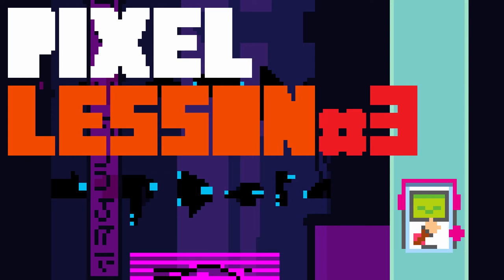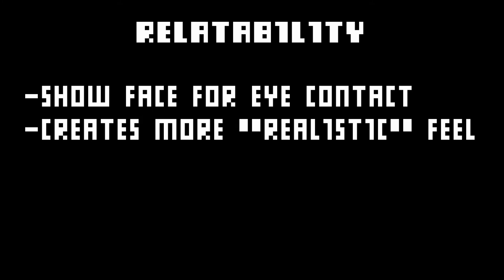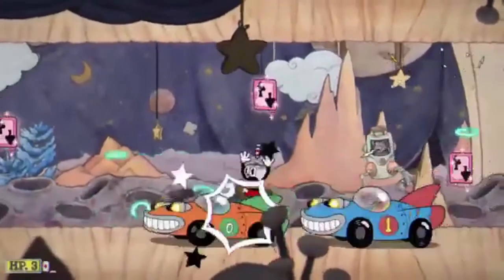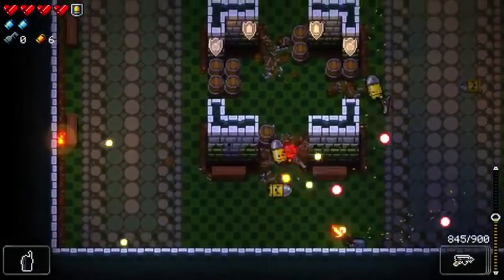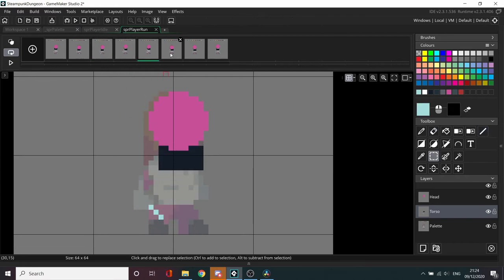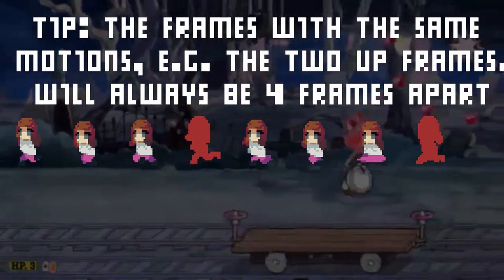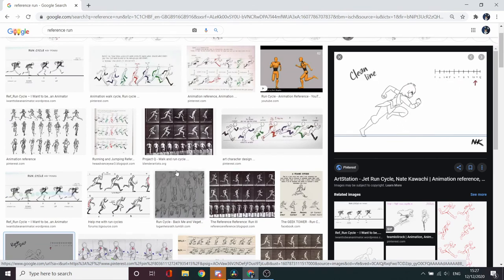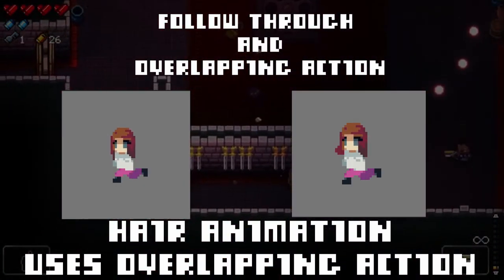Creating Character Animations! | Pixel Art Tutorial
Welcome back to the Mochibeans channel! This video is about some simple ways of animating an idle and run animation. It goes through follow through and overlapping action, which are principles of animation, and will teach you how to create clean and engaging movement in your game!

Video Chapters:
00:00 - Introduction
00:22 - Directional Sprites
02:31 - Idle Animation
03:14 - Follow Through & Overlapping Action
05:17 - Idle Finalising
06:22 - Movement Animation
08:11 - Animation Guide/Workflow
13:31 - Adding Colours and Shading
15:24 - Polish and Final Animation
15:48 - Outro